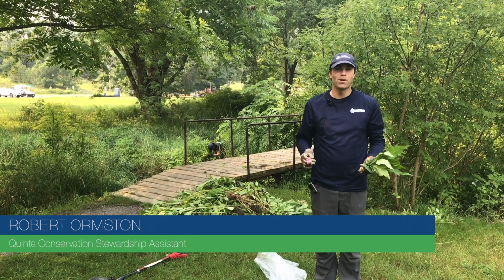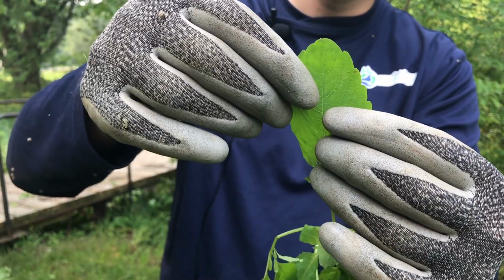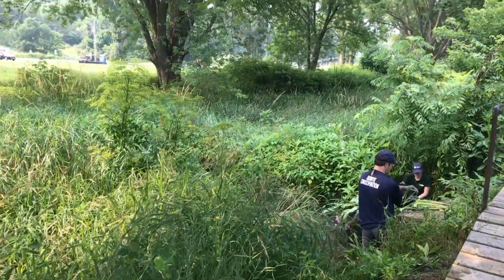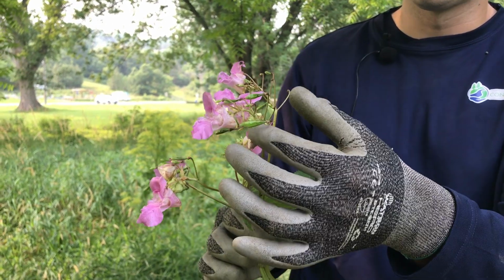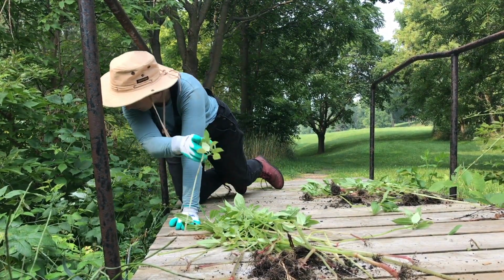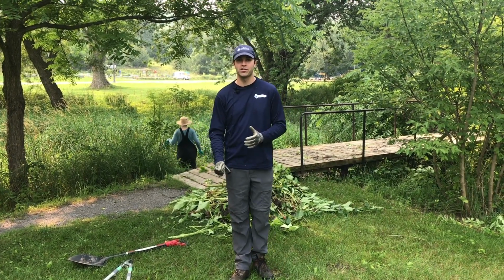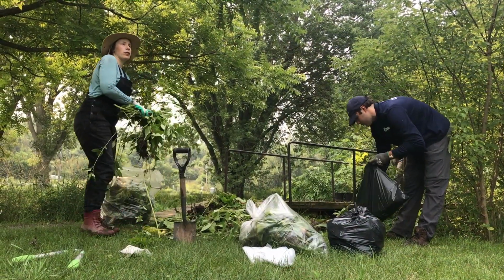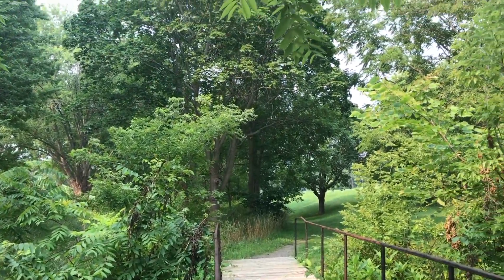Himalayan Balsam Invasive Species Extraction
Robert Ormston, Quinte Conservation Stewardship Assistant, joins us to talk about the invasive Himalayan Balsam and how to safely manage and remove the plant in order to prevent its growth in future years.